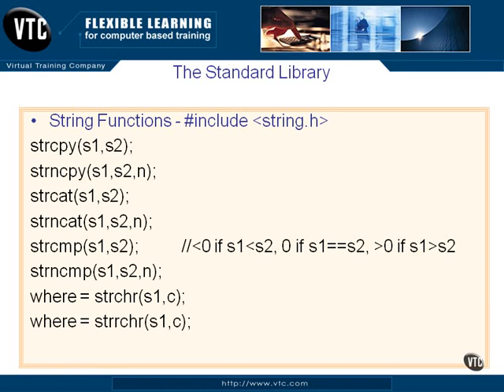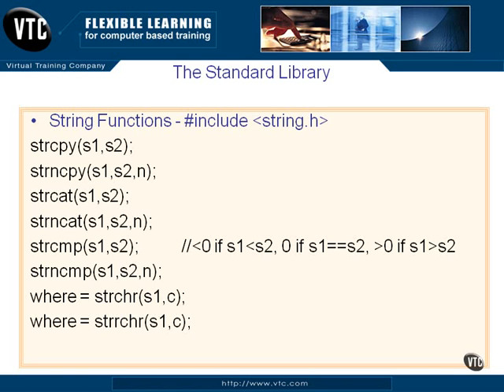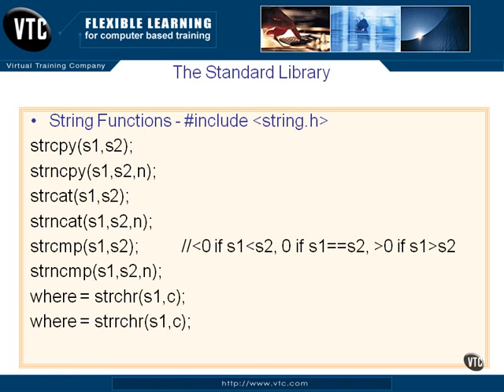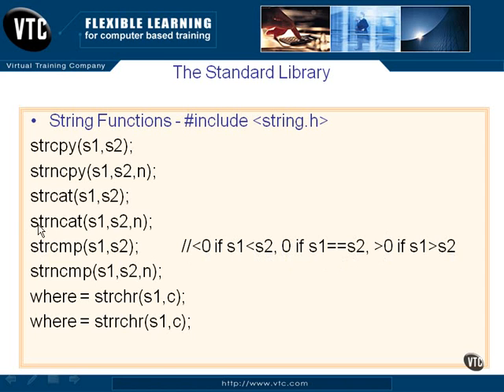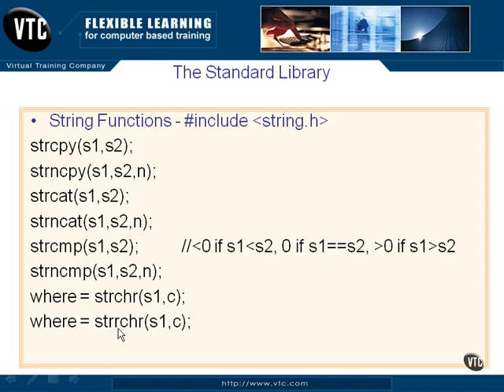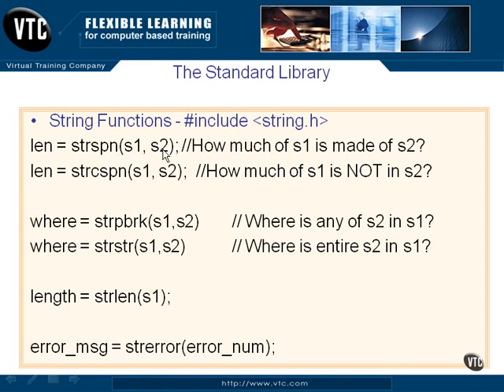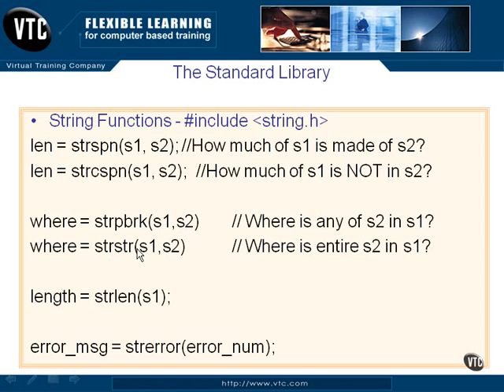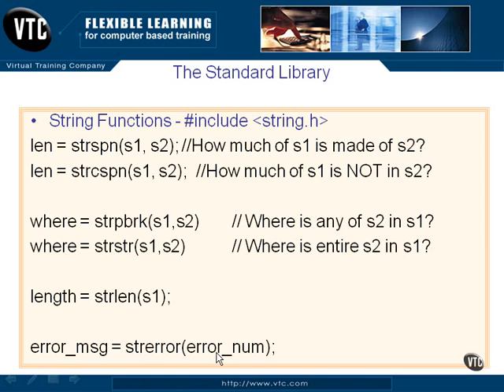"String Functions PT1_11.6"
11.Input & Output